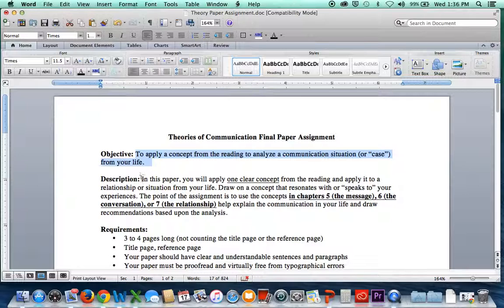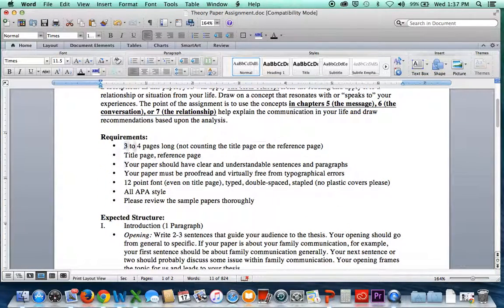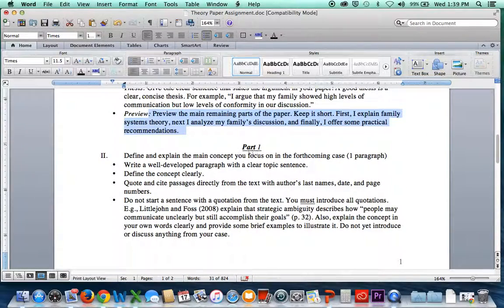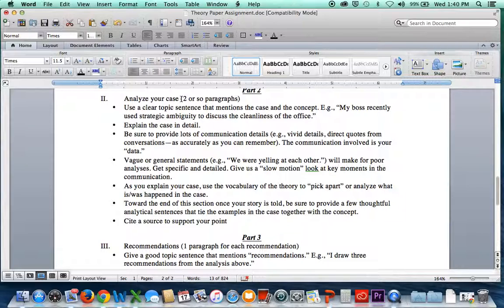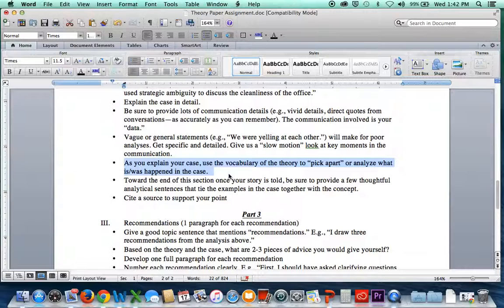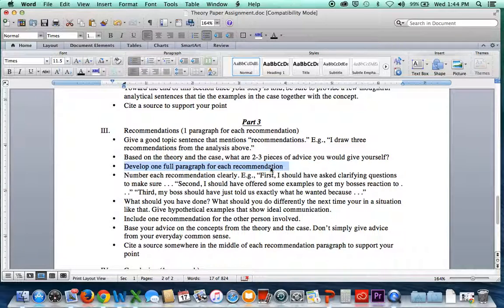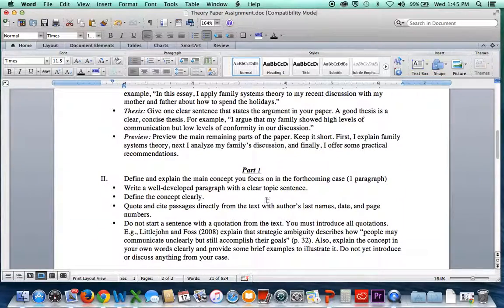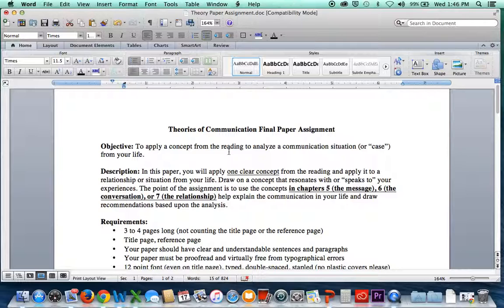Theory Paper Explanation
This video discusses the expectations for the paper assignment in this class. Be sure to look over the document itself carefully before writing the paper. Look also at the sample paper to gauge what the final product should look like.